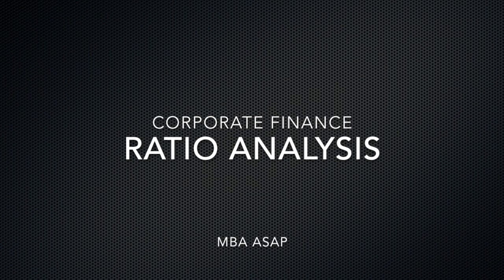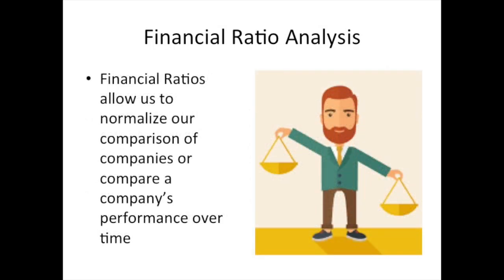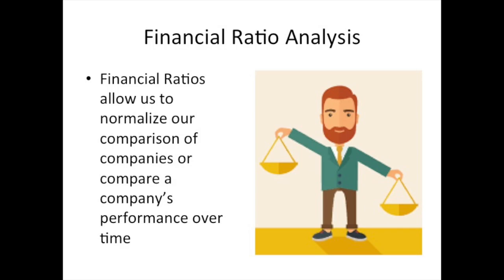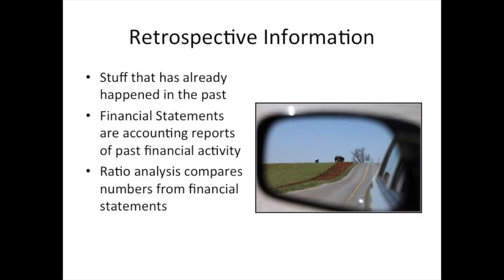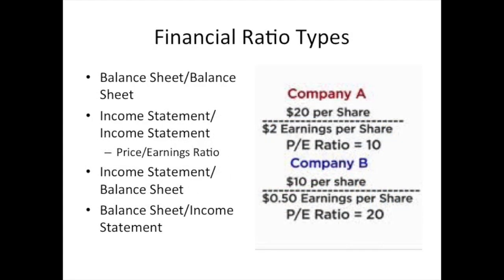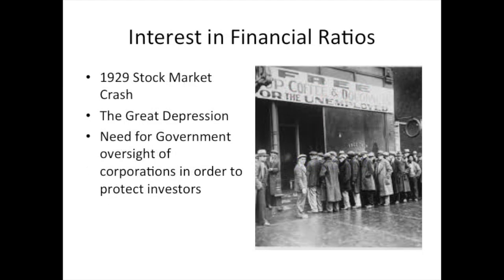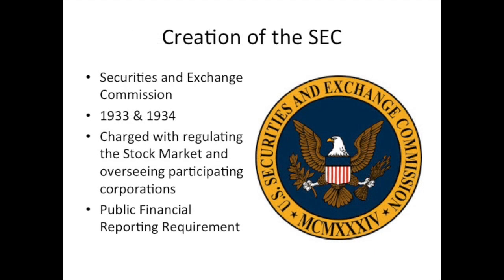Financial Statement Ratio Analysis Intro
Investors and analysts employ ratio analysis to evaluate the financial health of companies by scrutinizing past and current financial statements. Comparative data can demonstrate how a company is performing over time and can be used to estimate likely future performance.